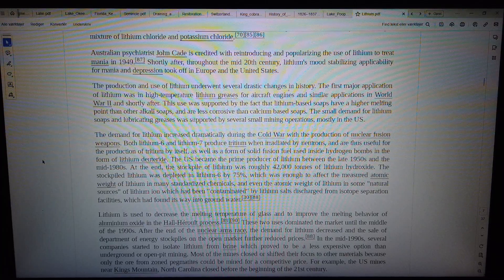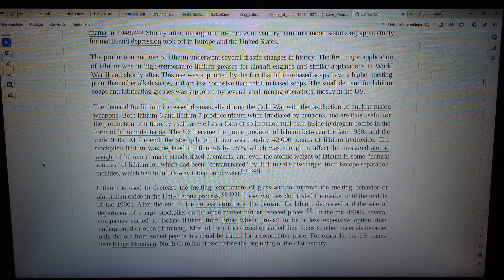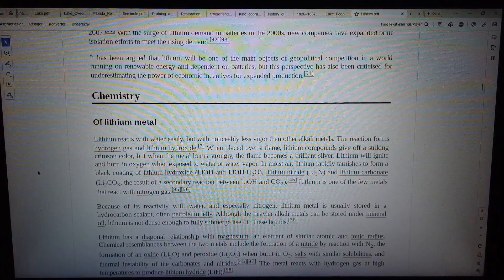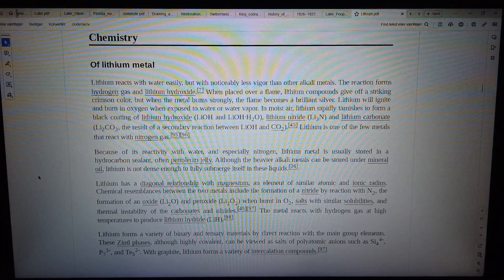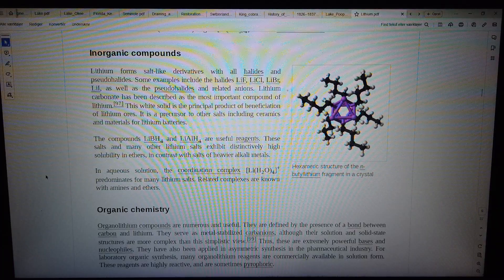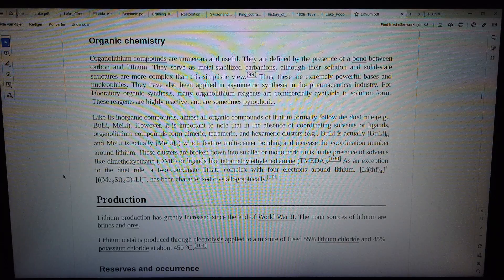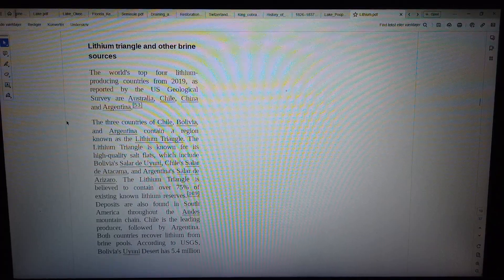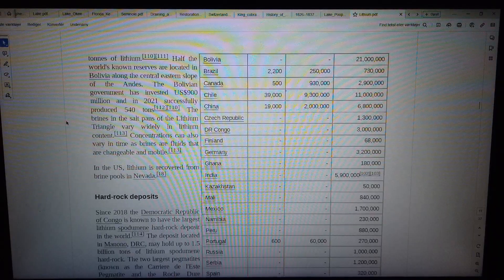MongoTV_8847 - LOOKING AT GAMER PC HARDWARE - Part 2401 - Lithium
PART 2401 - Lithium (This video is 6 Part : Part 2297 to Part 2404). They are on my playlist with name "MONGO TV - LOOKING AT GAMER PC HARDWARE") I like try do this, to get help read difficult technical English text loud. That will help me a bit to understand the text :-) Maybe this video could be helpful for some other too, that don't speak and read English very well :-) Have a good day too.